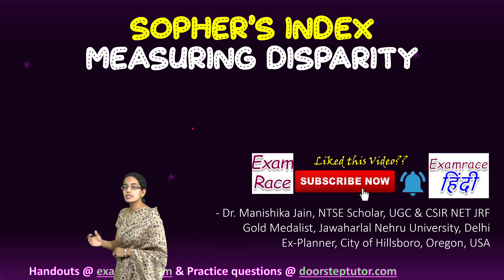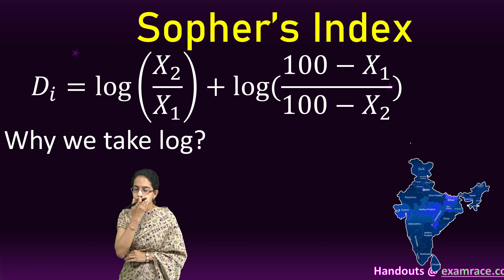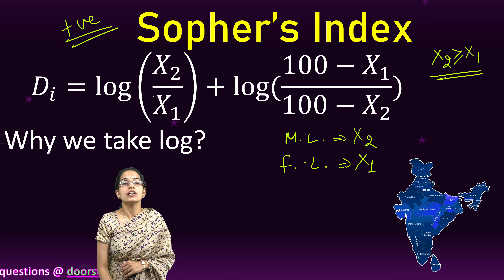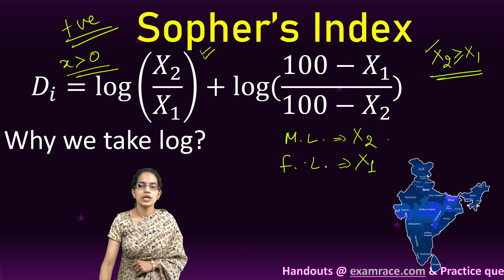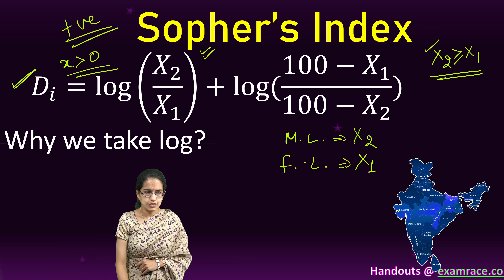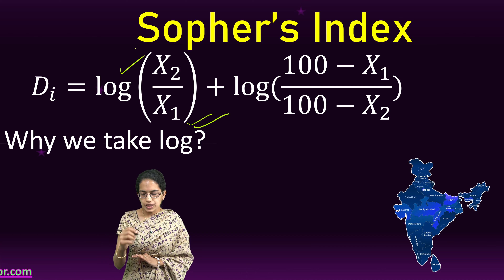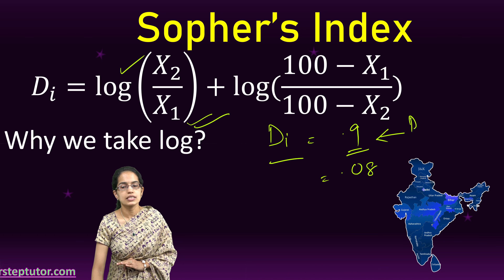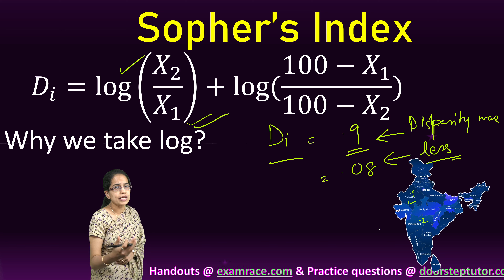Sopher's Index; Modified Sopher's Index by Kundu & Rao - Measuring Disparity | Geography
1974 by David Sopher – generally used to understand relative disparity
1st applied to disparity between rural and urban literates
Measures disparity between 2 groups in their possession of particular property in terms of logarithm of odd ratios
D=0 (perfect equality)
High value of D – higher extent of disparity
Lower value of D – lower extent of disparity
Where it is used: rural-urban literacy; rural-urban population; male-female literacy; male-female PCI
𝐷_𝑖 is disparity index
𝑋_1 is percent of rural/female literate
𝑋_2 is percent of urban / male literate
𝑋_2 more than or equal to 𝑋_1 (if that is not done we will have same value of disparity index but there will be negative sign)
Idea of taking log is to reduce the levelling of effect i.e., regions with higher literacy rate show lower level of disparity than regions having low literacy rate even though the gap is same for both regions.
If 2 numbers are big, there difference would be the same but values would be smaller however if 2
The natural logarithm function ln(x) is defined only for x more than 0. So the natural logarithm of a negative number is undefined.

Chapters:
0:00 Sopher’s Index Measuring Disparity
0:29 Sopher
1:18 Male and Female Literacy Example
2:57 Disparity Index Formula
4:37 Log Values
6:12 Modified Sopher's Index by Kundu & Rao
8:21 Additive Monotonicity Axiom